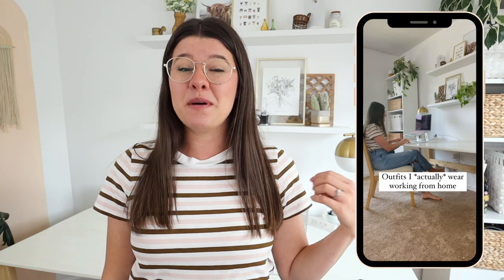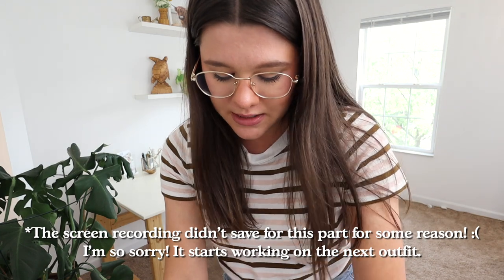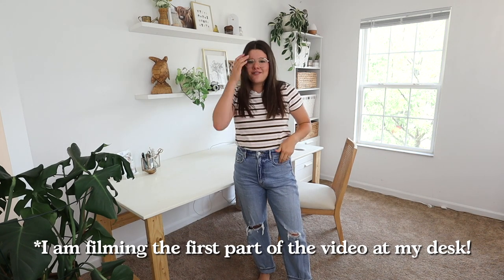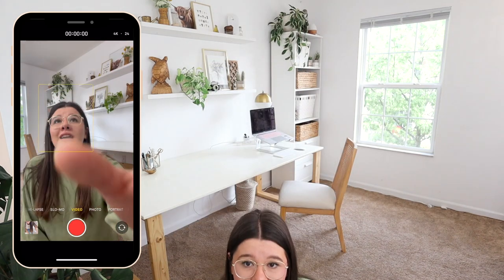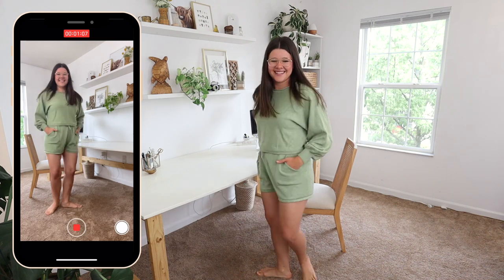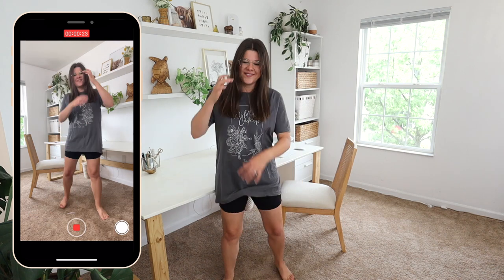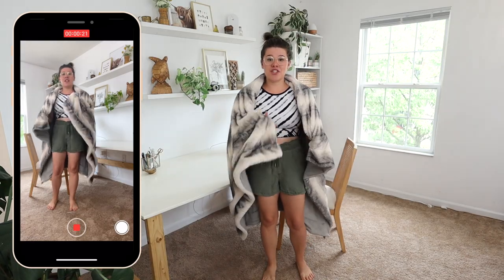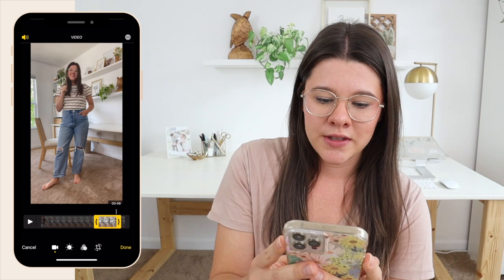How to Film & Create SLOW MOTION Reels on Instagram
FREE CLASS! How to Grow Your Reach, Followers, & Customers With Reels (in just 2 hours every month)

LINKS MENTIONED:
▸ Final Reel I created in this video (feel free to use my sound!)

Today I'm going to show you how to film and create a slow motion reel for Instagram. I'll be walking through how to make an Instagram Reel that's trending right now, where you show up in slow motion wearing different outfits. I'm putting my spin on this trend and taking you along with me through the creation process!

FREEBIES!

WHAT I USE TO FILM YOUTUBE VIDEOS:
☀︎ Canon 11-22mm Lens
☀︎ Rode VideoMic Pro Shotgun Mic
☀︎ Studio Lights
☀︎ Light Bulbs for Studio Lights